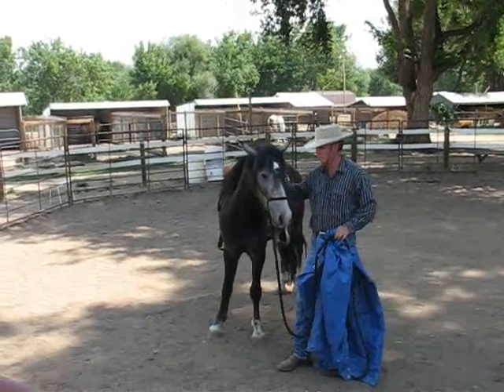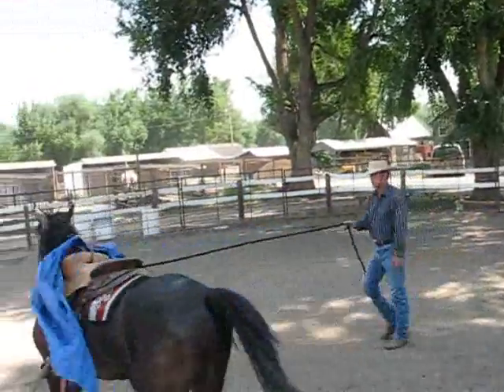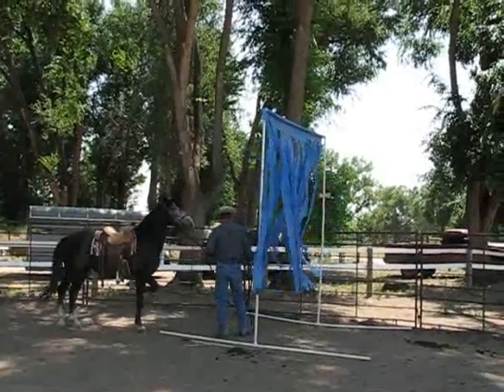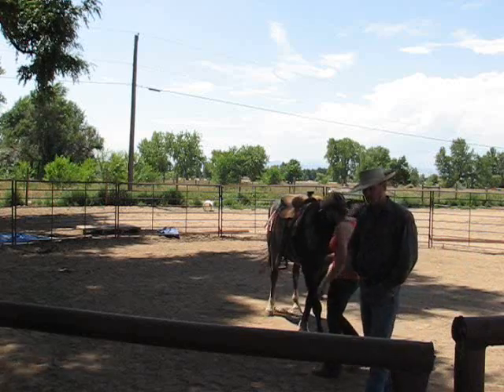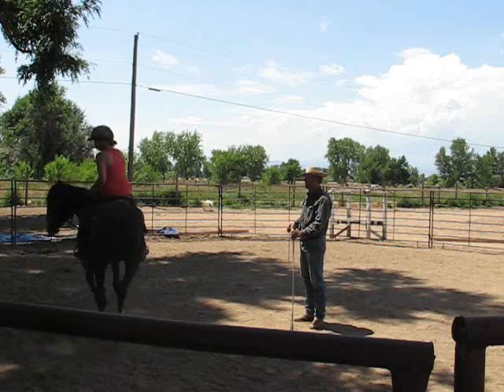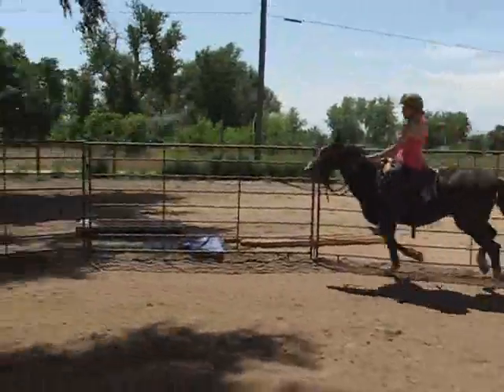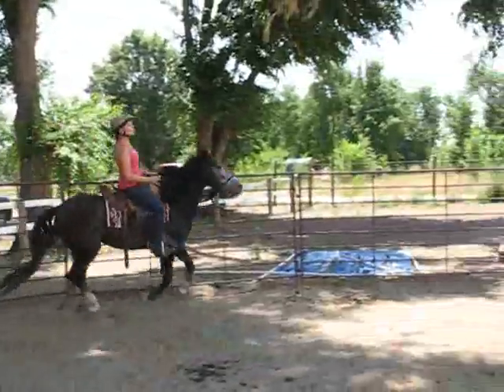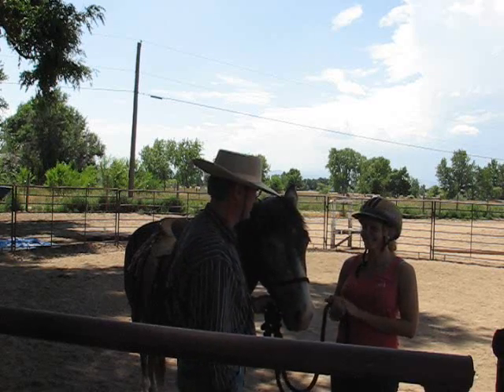"Dylan" First Ride on 3 year old Mustang Gelding by his adopter Sarah Justine Welty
This is Dylan, one of the two Mustang geldings we picked up from Canyon City prison ,BLM holding facility. I am coaching his adopter, Sarah Justine Welty, a protege of mine. She has spent four weeks preparing him for this day and this is her first ever colt starting ride and his first ride ever. He has a fantastic mind and Sarah has done a wonderful job.